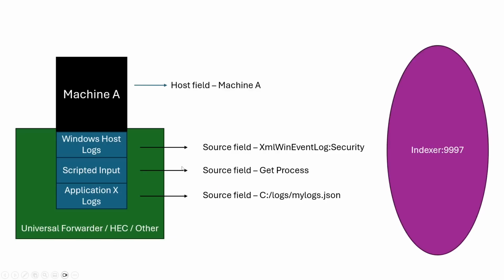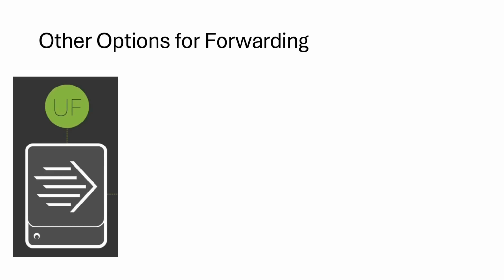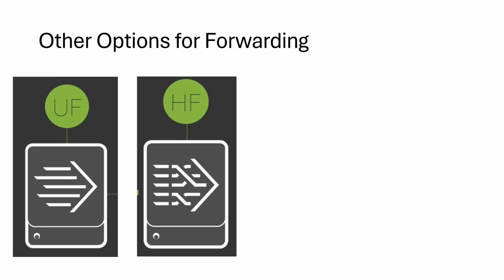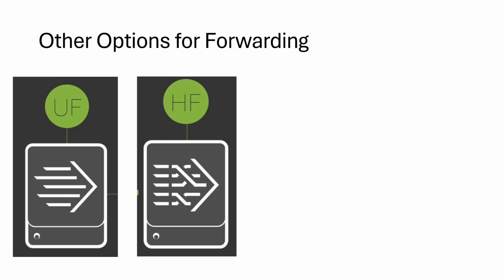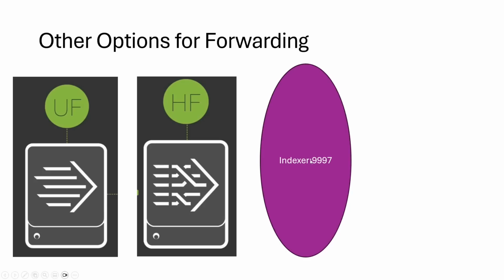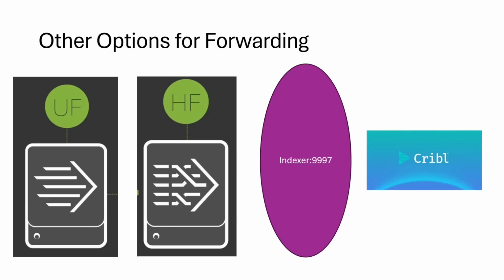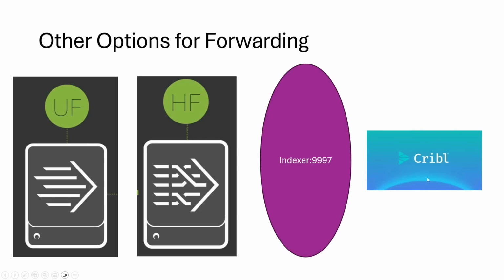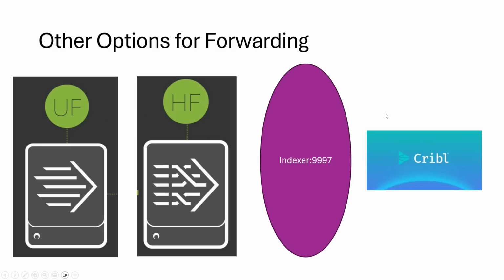Splunk Data Flow Unraveled: Routing the Chaos to Indexers with UFs, HFs, and Cribl – Part 2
"Ready to see your data’s epic road trip to a Splunk Indexer? In Part 2, we’re picking up where we left off—taking tagged data and routing it like pros with Universal Forwarders (UFs), Heavy Forwarders (HFs), Indexers, and slick tools like Cribl. We’ll unpack how these components team up to filter, transform, and deliver your data to its final destination, ready for searching and analytics. Whether you’re wrangling logs or optimizing your pipeline, this is your guide to Splunk data flow domination. Missed Part 1? Check it out first—then let’s roll!"